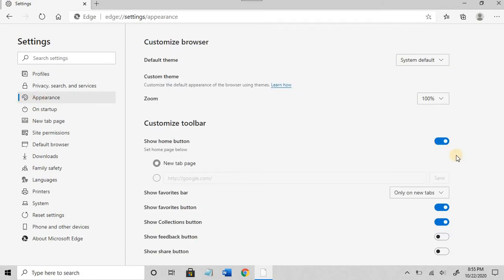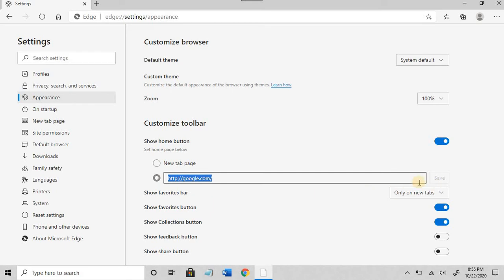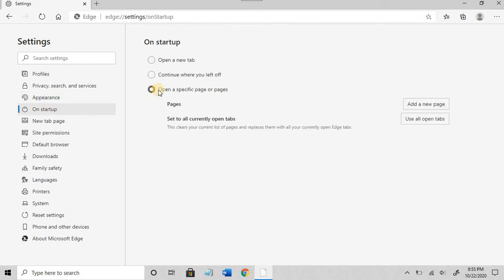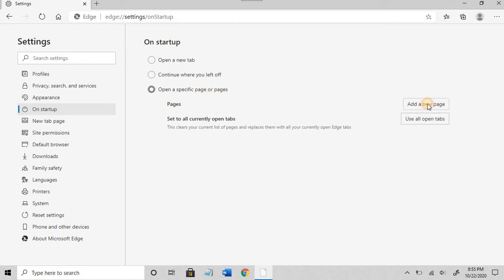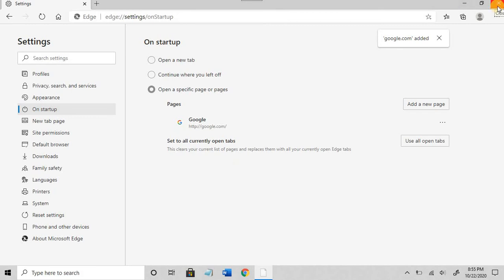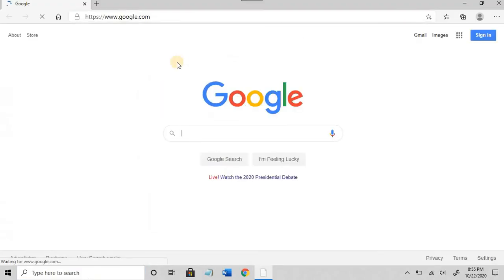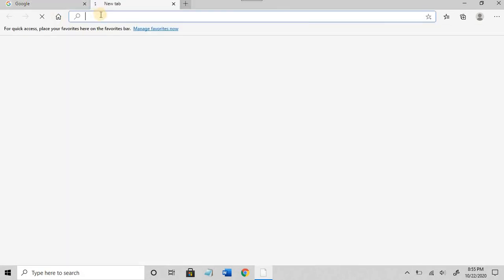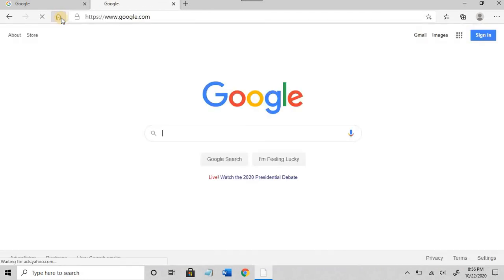Edge Browser - Add Home Button and Set Default Page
Quick & Easy! - Set home page and add home button to Edge Browser.

Microsoft Edge Browser configure settings home page icon missing